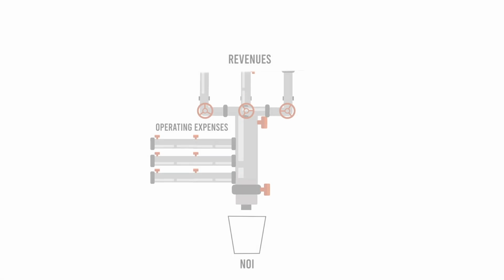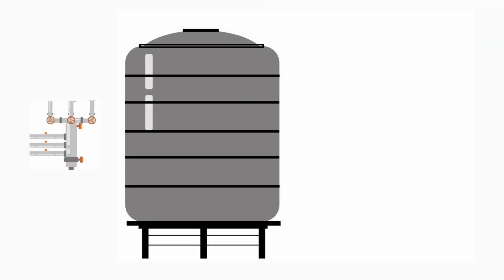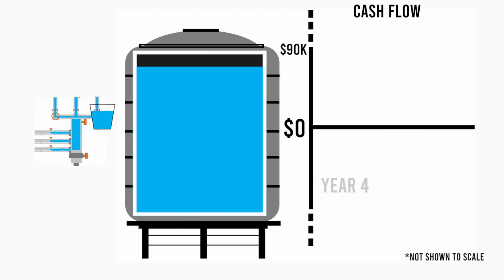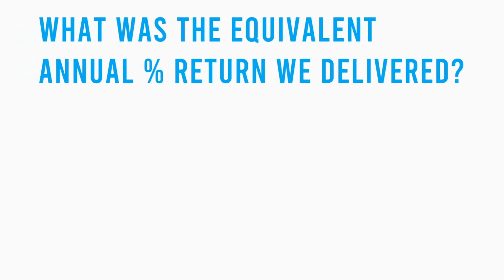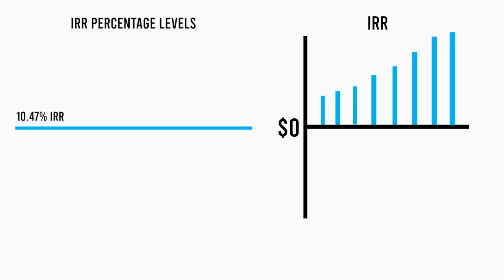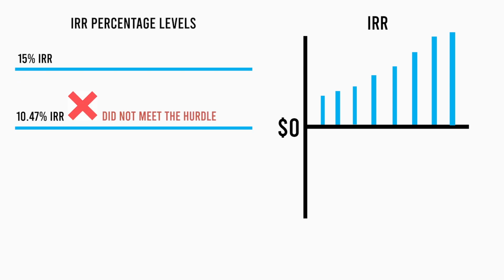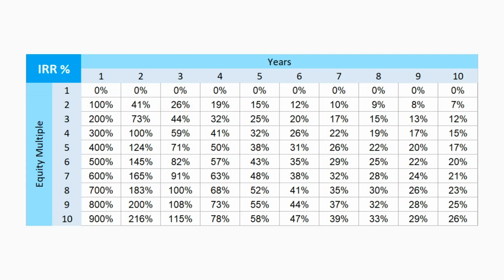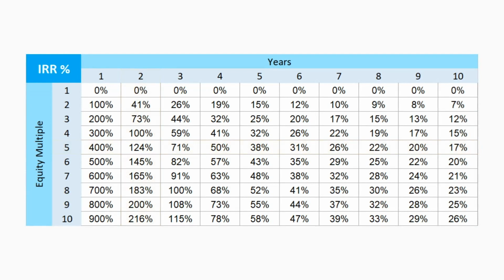What is IRR? | Internal Rate of Return + Equity Multiples in Real Estate Explained | RE for Noobs 5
0:00 Intro
1:24 An example with an analogy
3:58 Our definition.

The IRR (Internal Rate of Return) is a frustrating concept to learn because it's often taught using a very confusing definition. Derek explains the IRR using a definition we haven't seen anywhere else, using practical experience with how the metric is used in the real estate industry.

This is episode 5 in Real Estate for Noobs and builds on an analogy we used in the previous episodes to explain the relationship between NOI, Cap Rate, and Valuation

Real Estate for Noobs is a series of short videos giving very simple animated explanations of the most critical aspects of our job as a commercial real estate developer. We discus both quantitative and qualitative approaches to making strategic decisions in real estate development, with lessons learned from over ten years of industry expertise from our team.

Episode 6: How we bought an $8m building and 8 lessons you can learn from it

My name is Derek- I'm The Proptech Scout (and a real estate developer). I'm on a mission to find best-in-class proptech that real estate developers and landlords want to use, and I'm documenting it all on this channel

Are you a proptech startup founder looking to get more exposure to customers? Or a real estate owner looking to improve efficiency through technology?